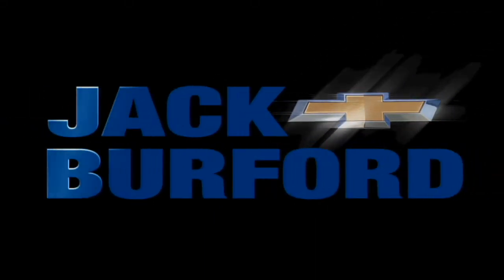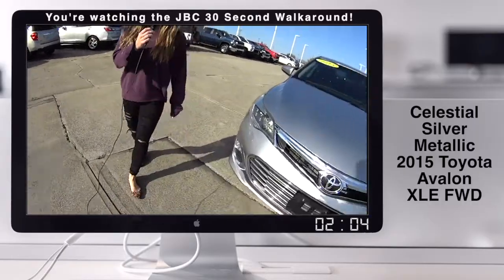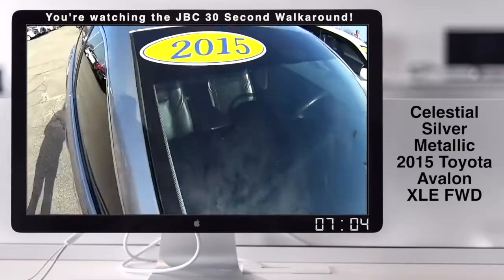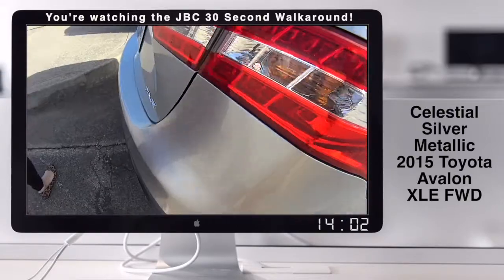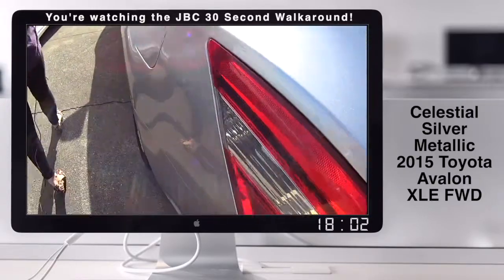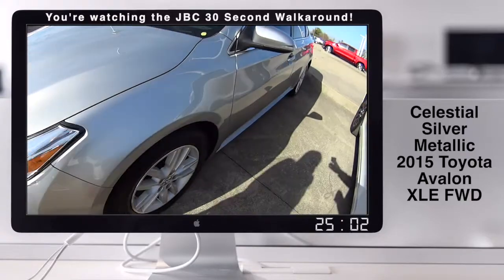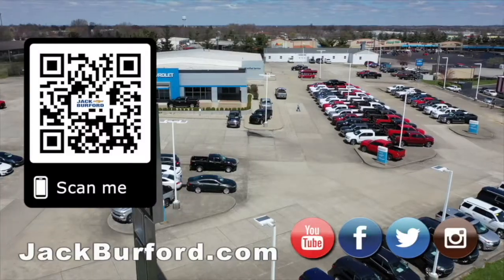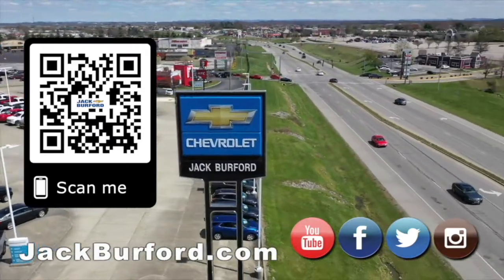She shows you a walkaround of a Toyota Avalon!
Breea shows us a Toyota Avalon!